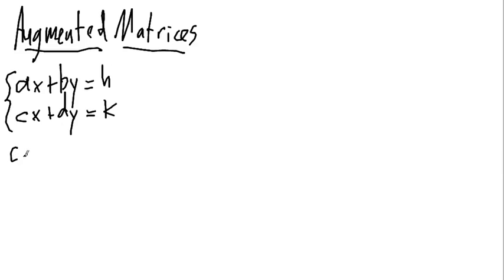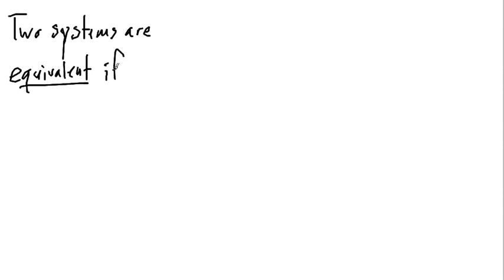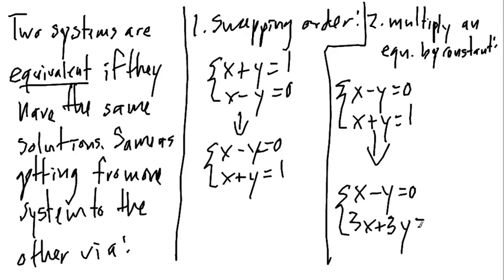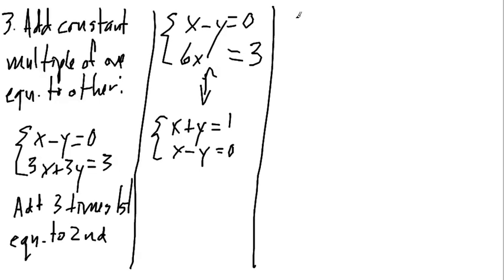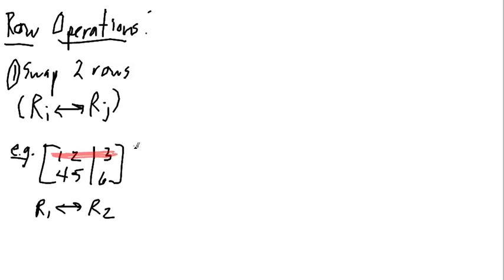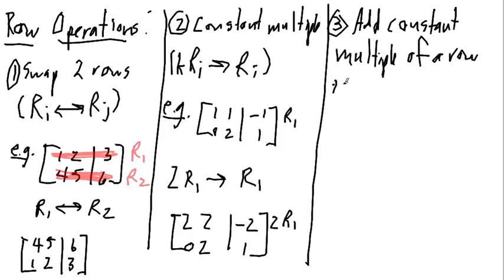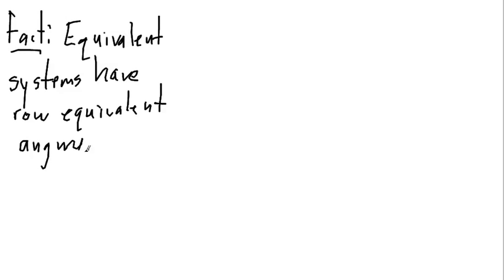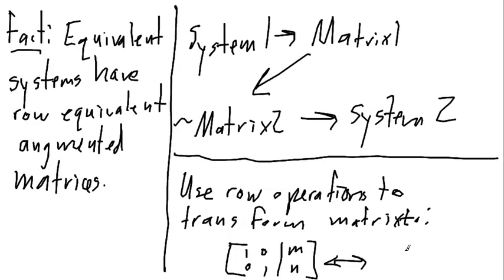§4.2 Part II: Augmented Matrices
The augmented matrix of a system of linear equations is constructed.  Row operations on and row equivalence of matrices is discussed.